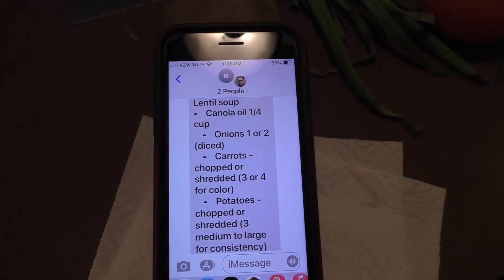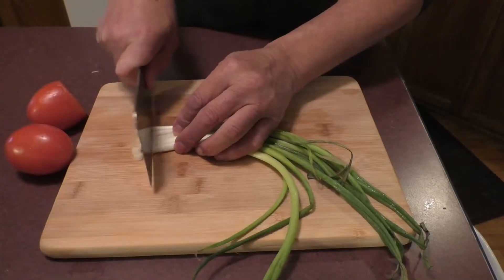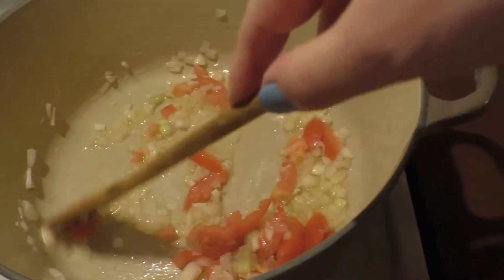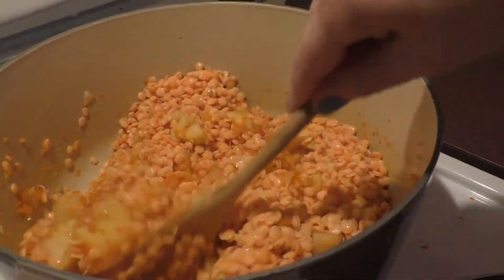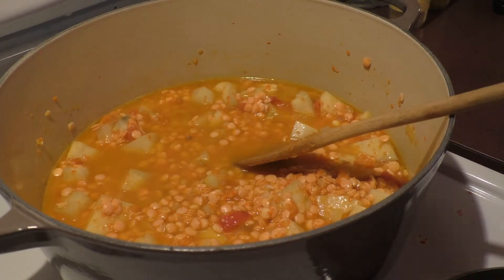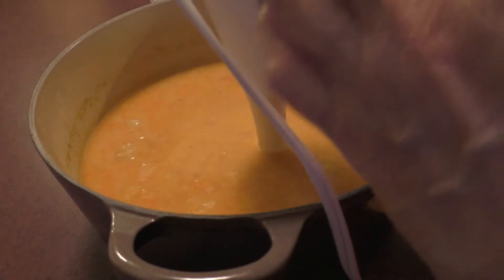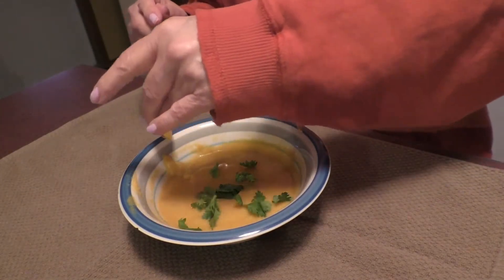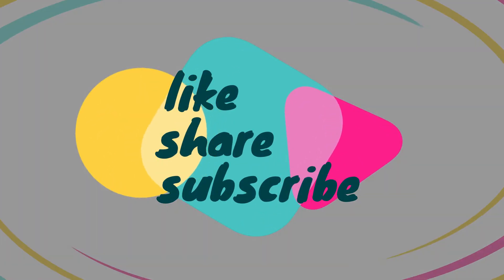easy red lentil soup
I had never had lentil soup before. I commented this to a neighbor friend of mine who is Middle Eastern and she said,,, " I'll give you the easiest recipe for it, so that you can see how delicious it is and you can start making it " I'm telling you ,,, this is so good !!! It fills me up and I don't have to eat large meals. ( I'm trying to lose instead of gaining for the Christmas  Season )